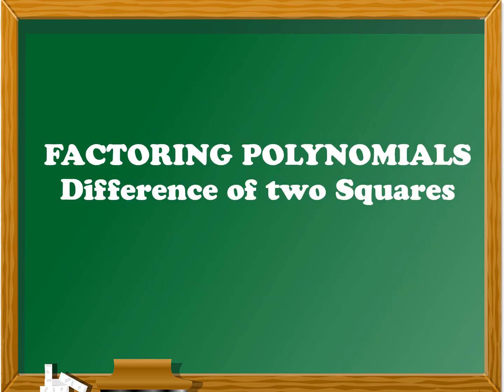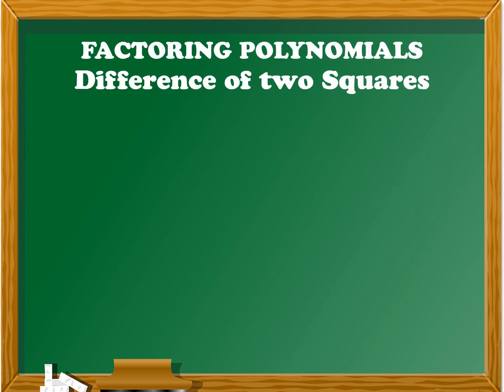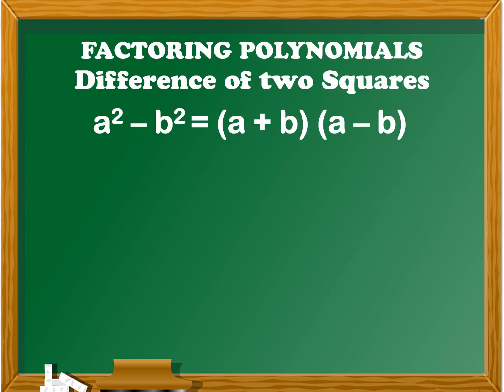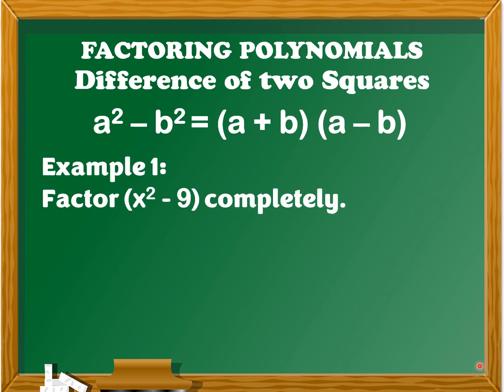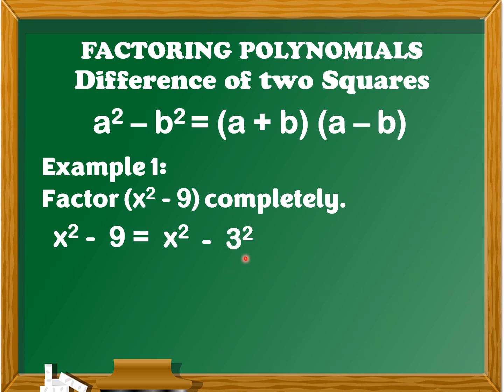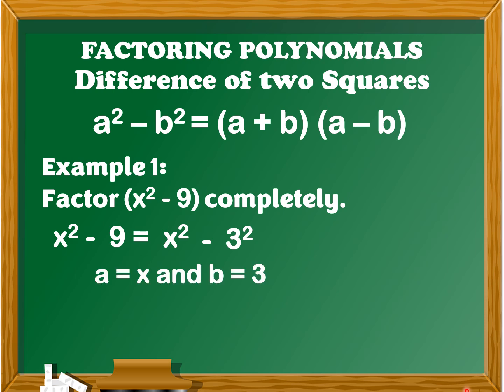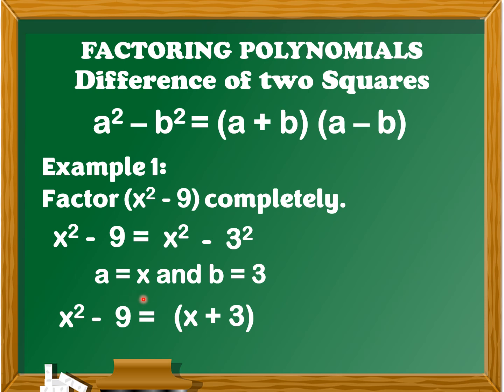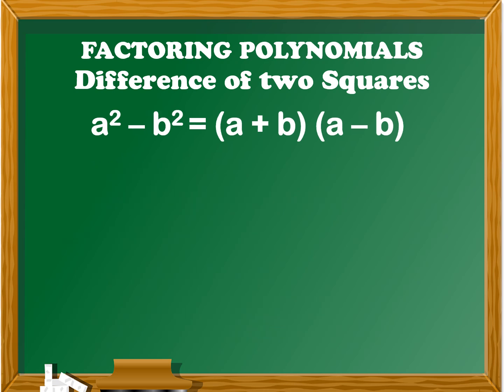Difference of Two Squares Factoring Polynomials